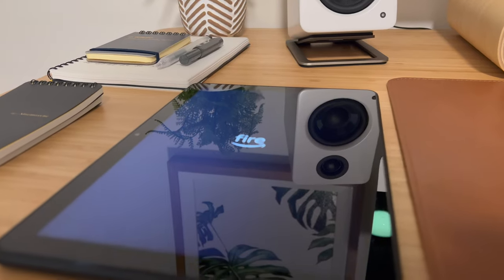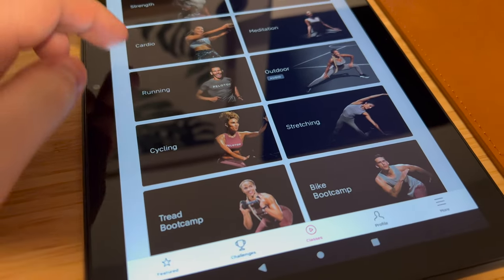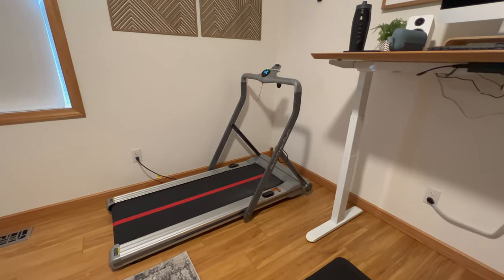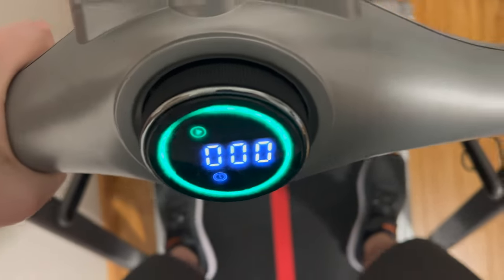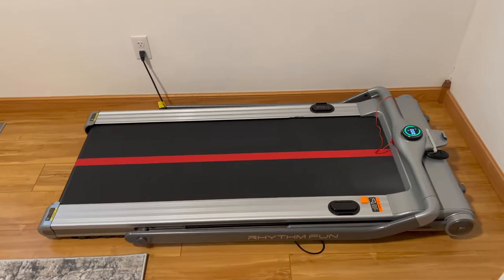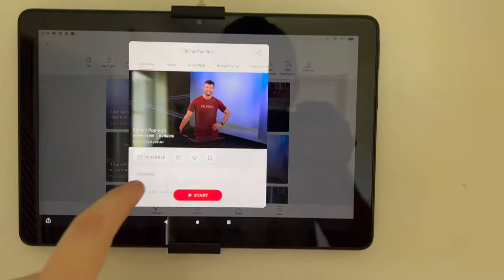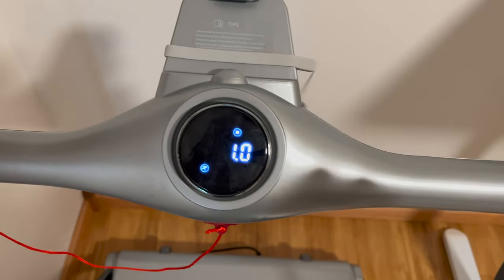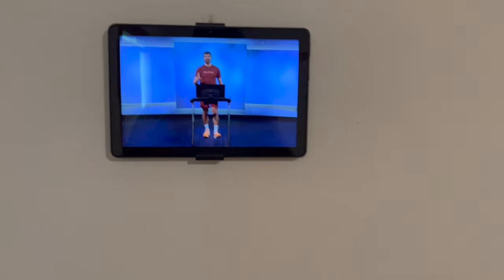DIY Peloton Bike and Treadmill Alternative!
In this video I discuss the best Peloton bike or treadmill alternative that you can get on a budget. This will give you a very nice setup in your home gym, office, bedroom, or just about anywhere that you have a little extra room. This hack is excellent for small spaces and for those who want the Peloton experience without the Peloton price. I personally use a treadmill, but this same alternative works with an exercise cardio bicycle or stationary bike.